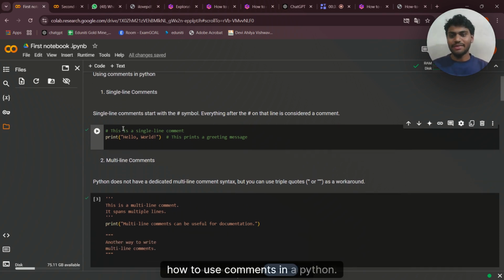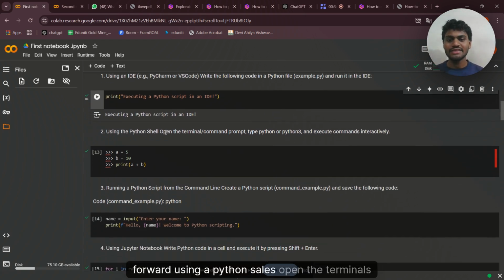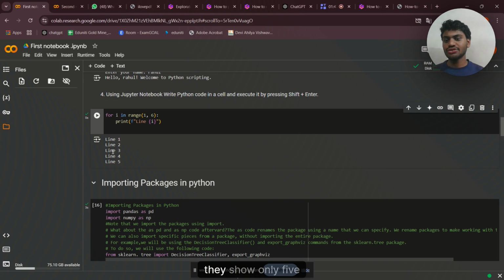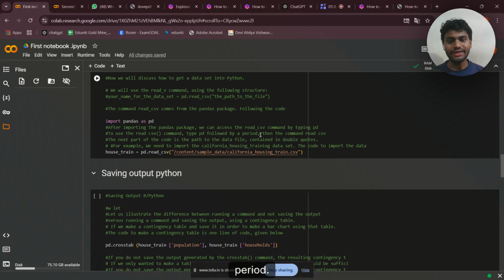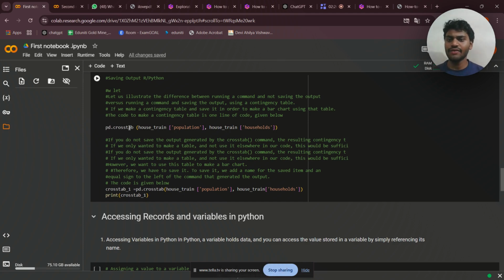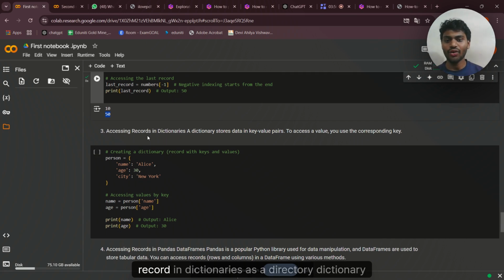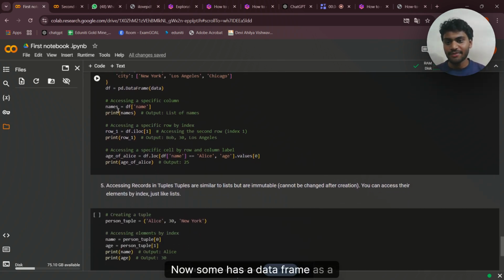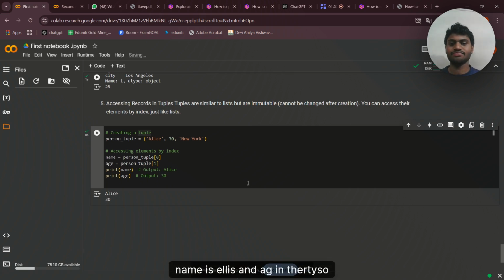Basics of Coding R/Python.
In this video i'm explaining basics of python